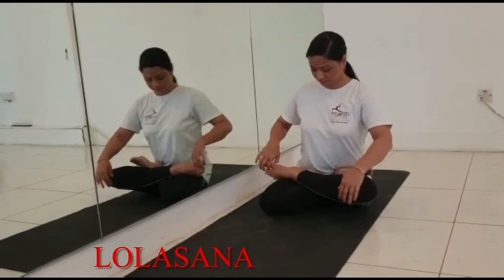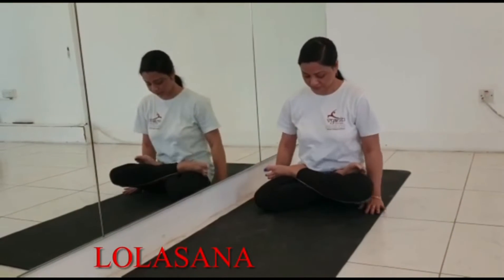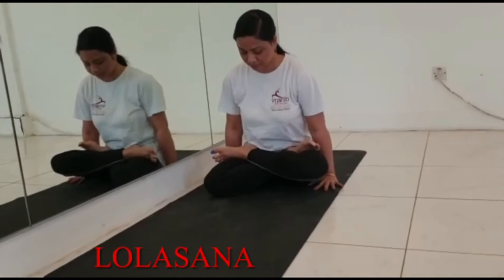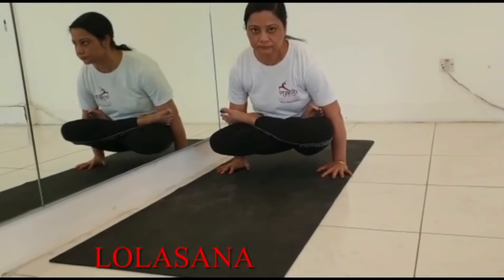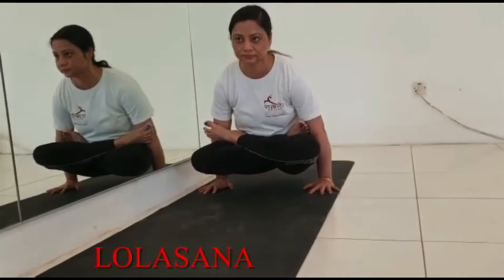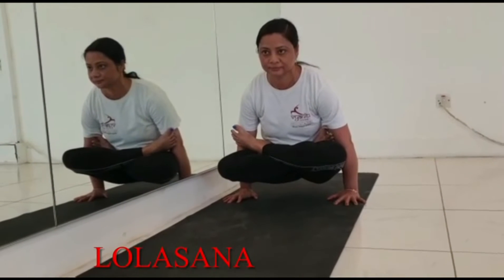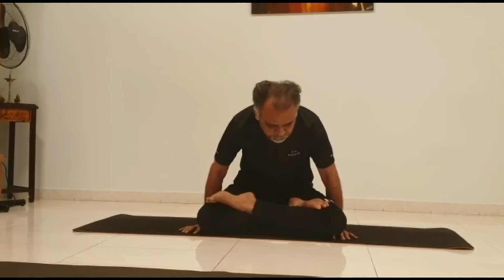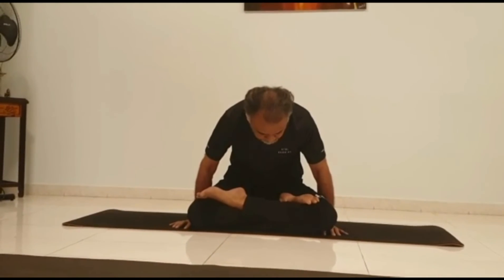lolasana by Mahua and Nilesh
Namaste all
Muscat Yog Mahotsav is going on, to welcome the 8th International Yoga day 2022 and our Vyaniti students are keen in spreading awareness about the right way of doing asanas and the incorrect way to avoid injury and hope everyone will like and share your valuable feedback ..
In this video, Mahua and Nilesh are demonstrating Lolasana and which is very good for core, wrist, and elbows, and shoulders